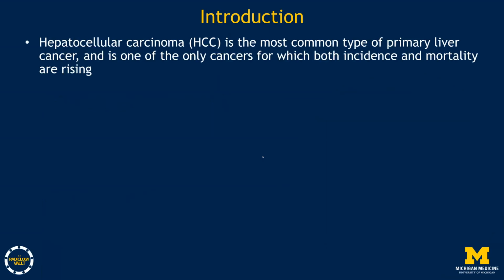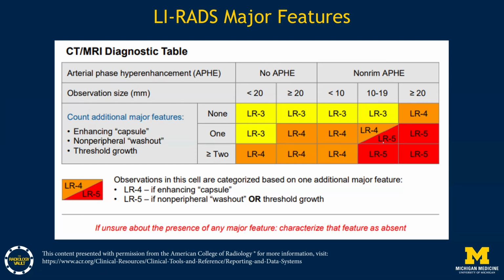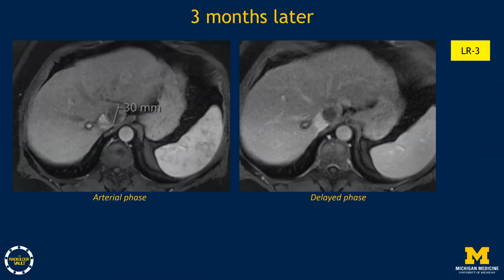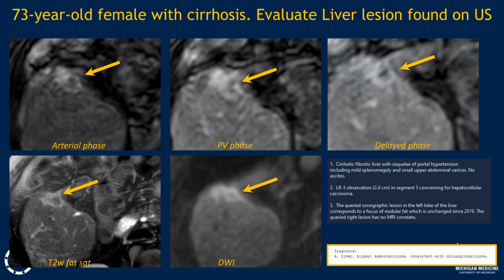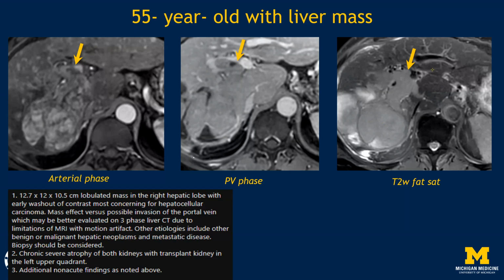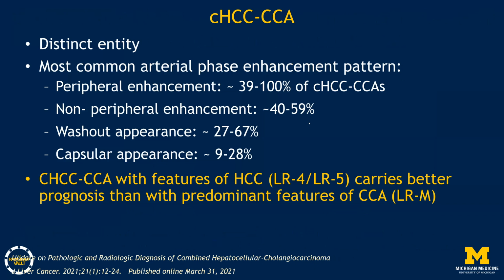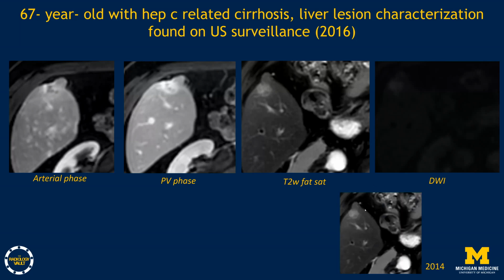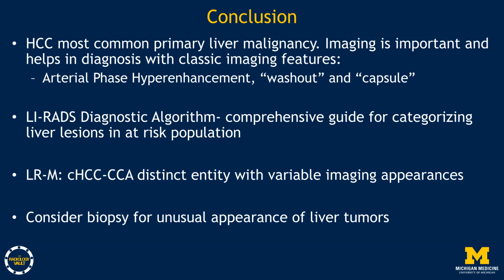MRI and CT of Primary Liver Cancer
Dr. Anum Aslam, an Abdominal Radiologist at Michigan Medicine, presents a case-based review of primary hepatic malignancies, including hepatocellular carcinoma (HCC), cholangiocarcinoma, and combined tumors. The tutorial explains how to apply the LI-RADS CT/MRI Diagnostic Algorithm for lesion categorization in at-risk patients. Designed for radiology residents, this session enhances understanding of LI-RADS classification and the spectrum of imaging findings in liver cancer.